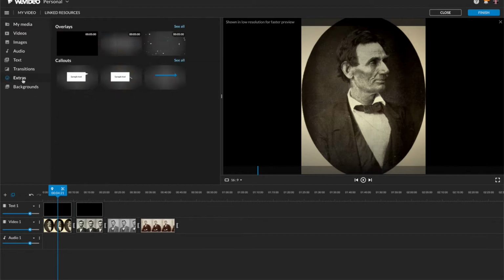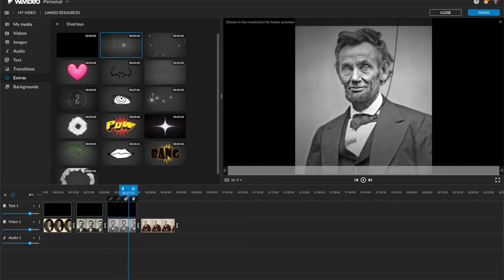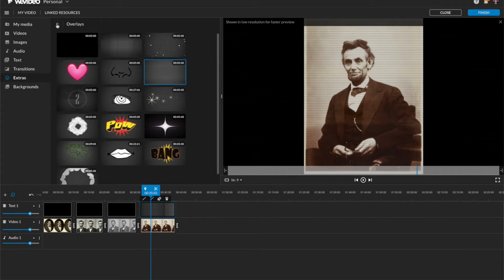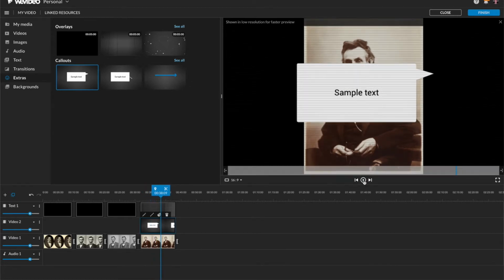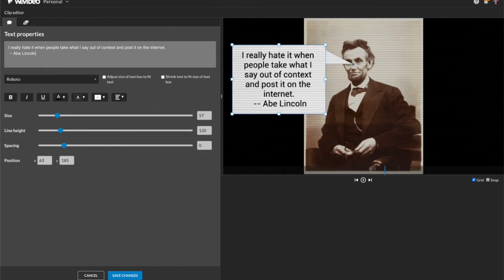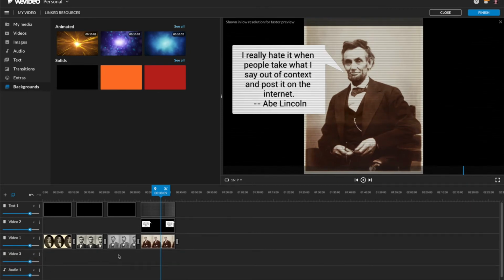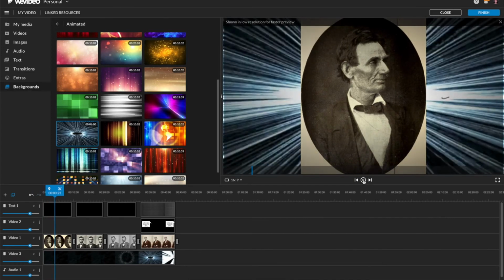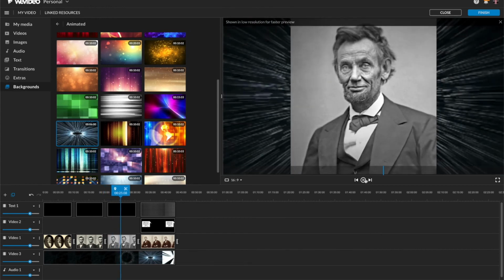#13 Callouts and Overlays